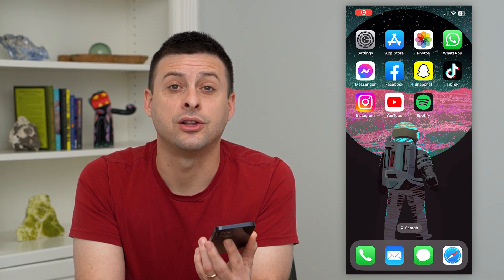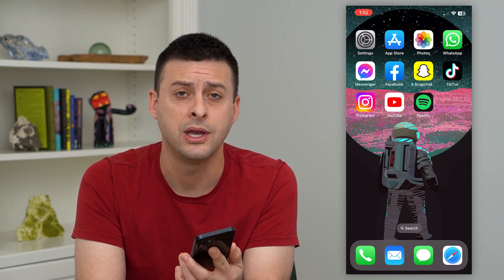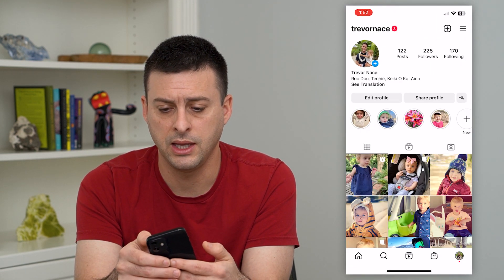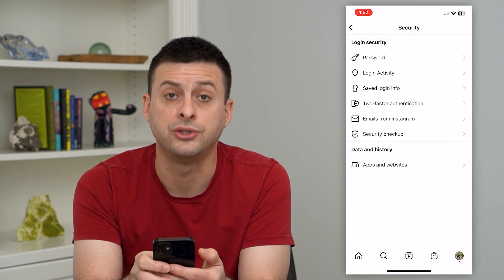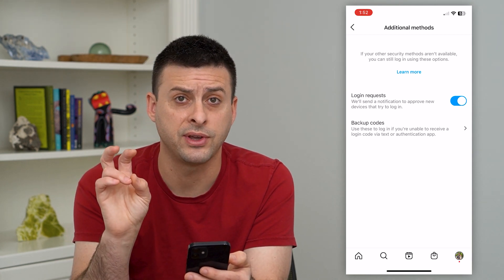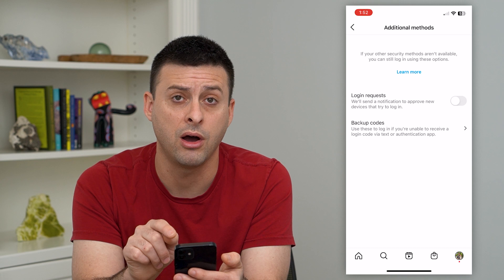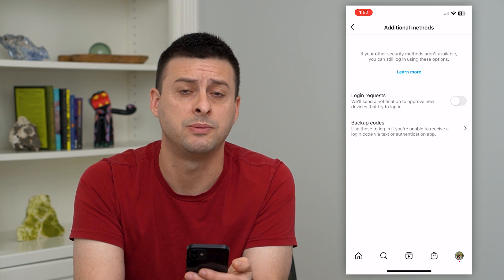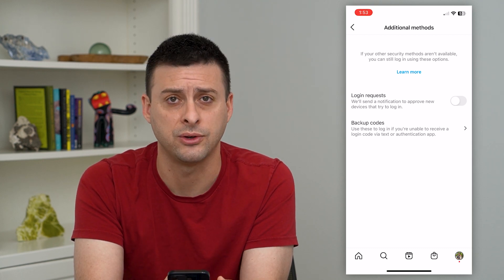How To Turn Off Unrecognized Login Notifications On Instagram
Let's disable Instagram from notifying you when an unrecognized device logs in to your account.